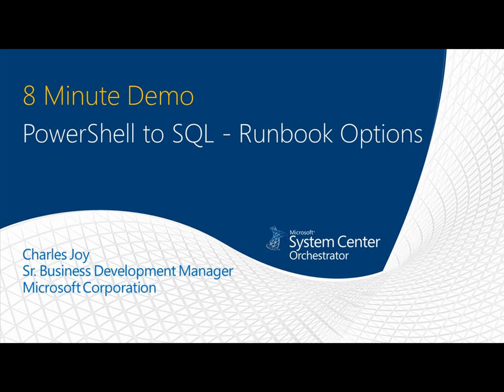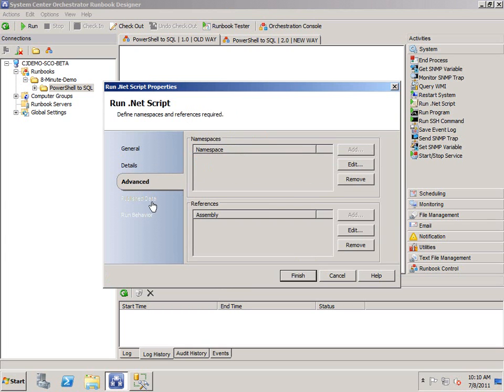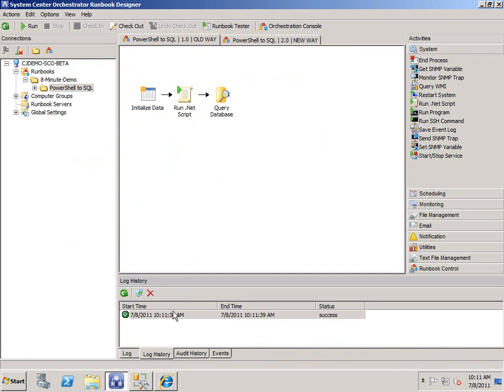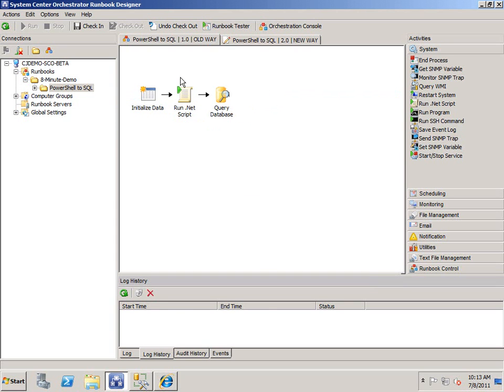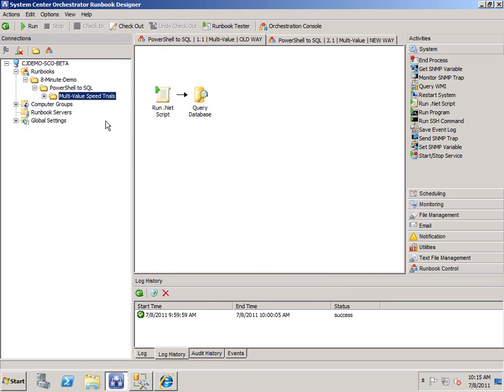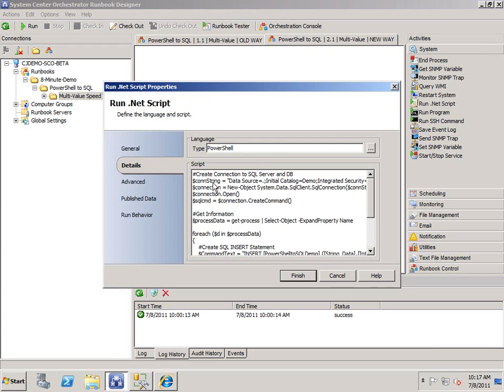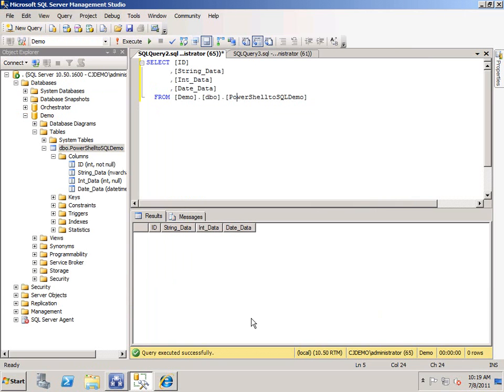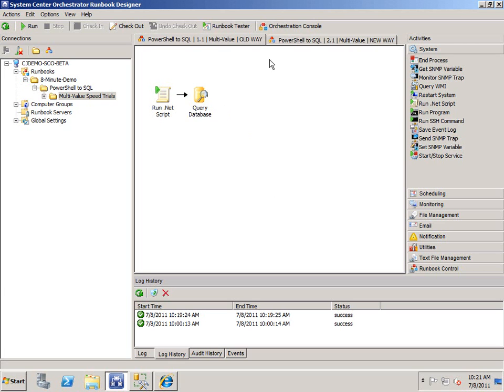8-Minute-Demo PowerShell to SQL - Runbook Options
In this video I demonstrate how easy it is to take data, extracted by PowerShell and insert it directly into a SQL table. I show the "OLD" way (leveraging both the Run .Net Script AND Query Database activities) as well as the "NEW" way (leveraging just the Run .Net Script activty) - Oh, and the whole demonstration is in System Center 2012 Orchestrator BETA!